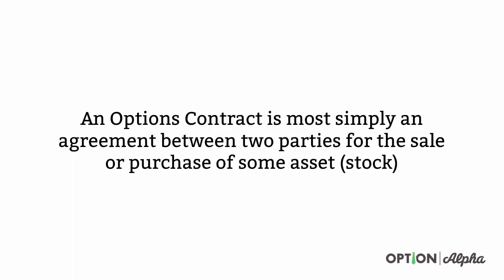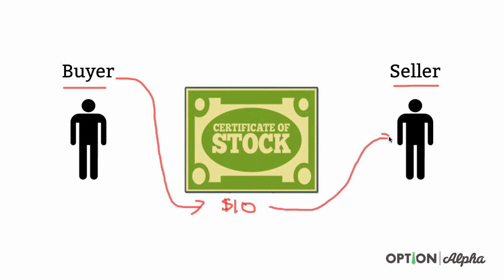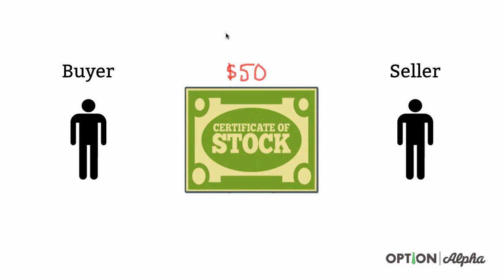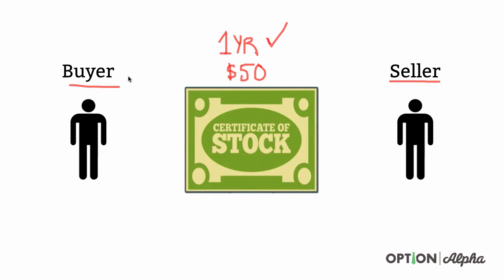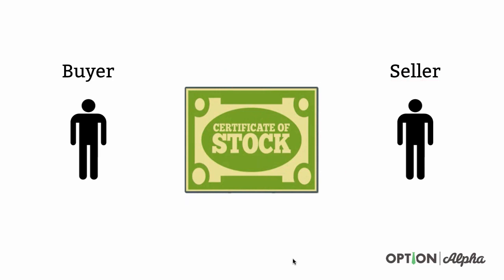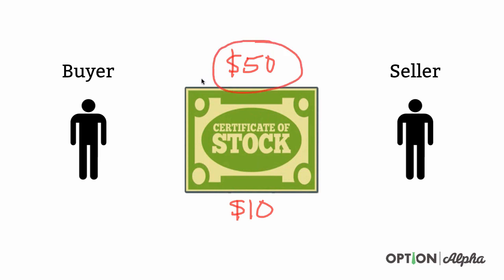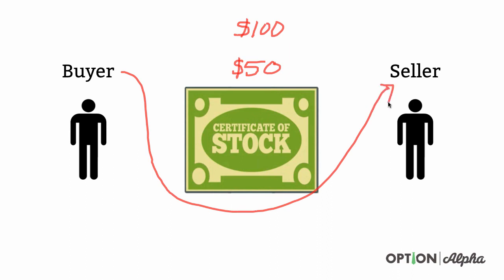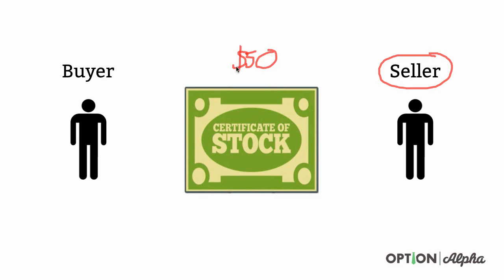1 What Is An Options Contract